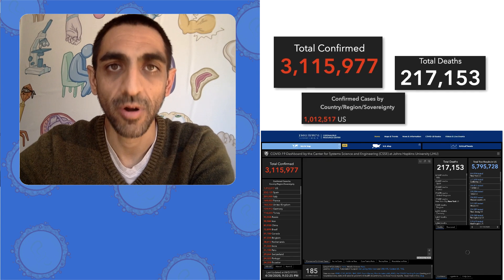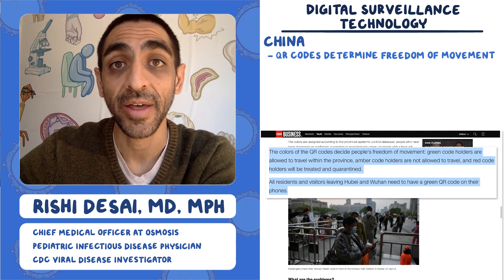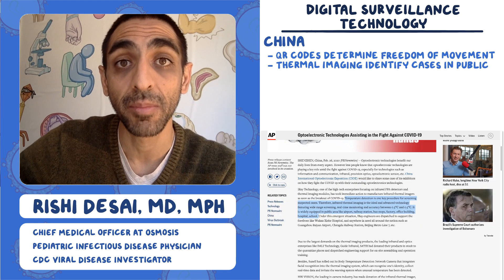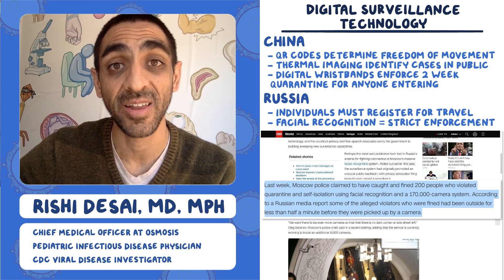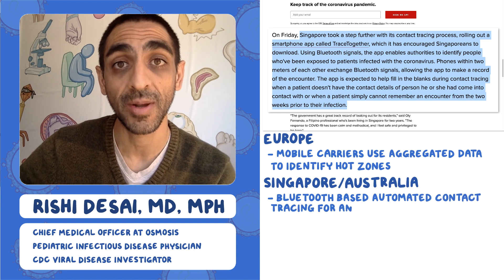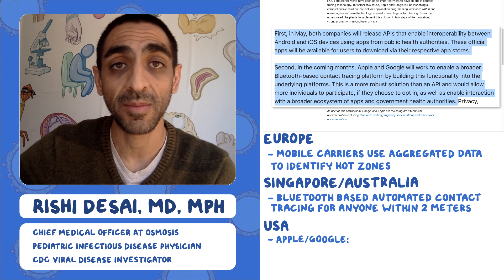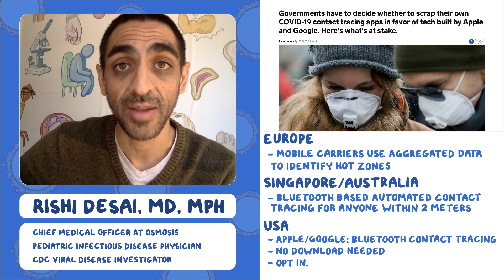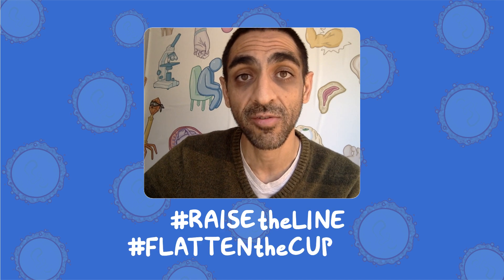Digital surveillance technology: Coronavirus Pandemic—Daily Report with Rishi Desai, MD, MPH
Stay on top of the latest COVID-19 news with the Osmosis Coronavirus Pandemic Daily Report. In each report, Osmosis Chief Medical Officer Rishi Desai, MD, MPH, will deliver a short, focused explanation of a specific COVID-19 topic, and provide updates on the current status of the pandemic, both within the US and globally.

Today's update focuses on COVID-19 and digital surveillance technology.